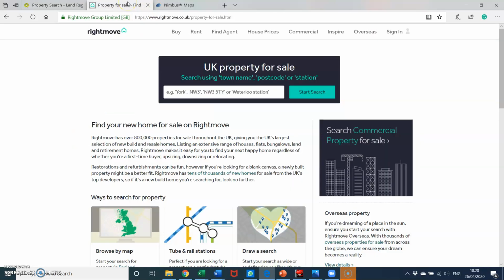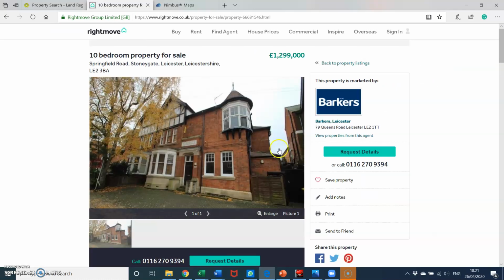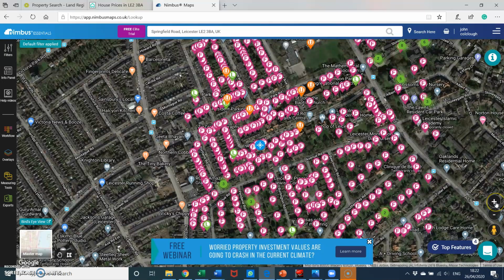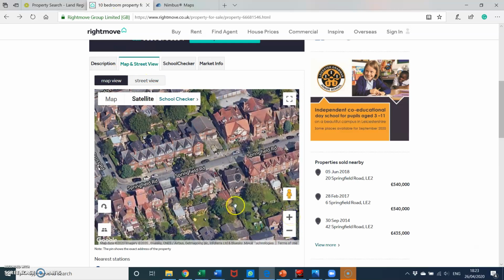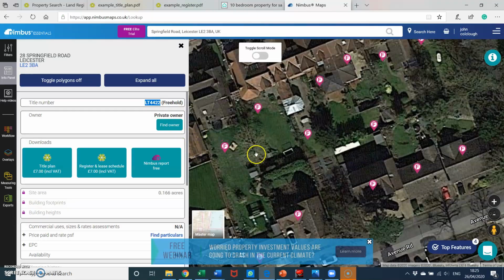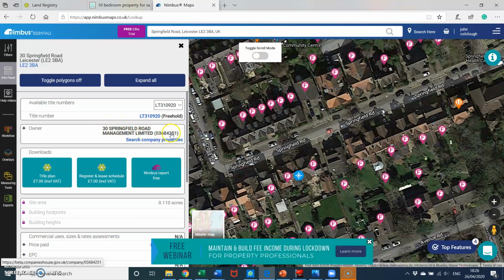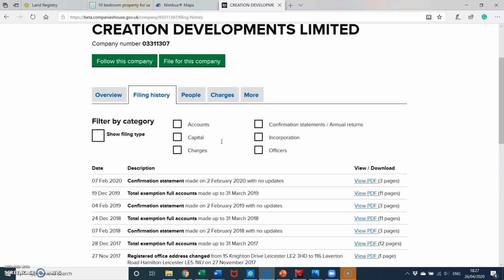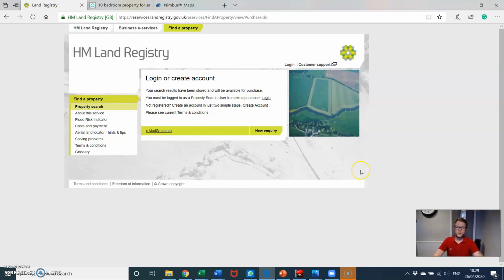HOW TO FIND A PROPERTY OWNER ?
HAVE YOU EVER WONDERED HOW TO FIND A PROPERTY OWNER OTHER THAN KNOCKING ON THE DOOR
Well i have created you 2 simple ways to do this for less than a cup of coffee

What to learn even more i have created a 30 + page ebook for you to learn and grow for less than a posh coffee

happy reading

Thanks for checking out our video! No nonsense, factual property investment and development information from active property developer John Colclough, directors of Pegasus Property Group.

John also run an exclusive group for property developers and investors called HOMIES . If you would like to find out more information, or join HOMIES you can do so here:

Anything you see or hear is only my personal opinion and 100% never always right, every day we always learn